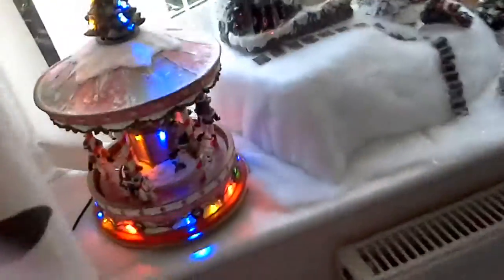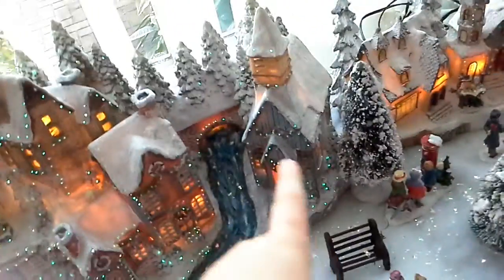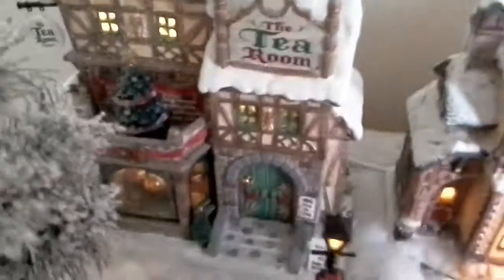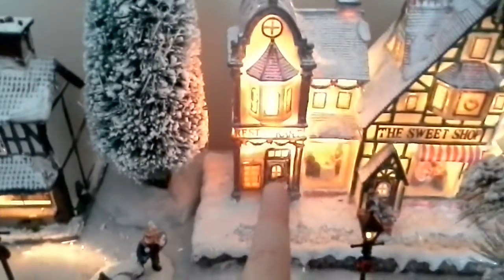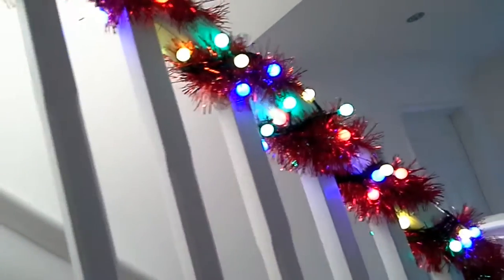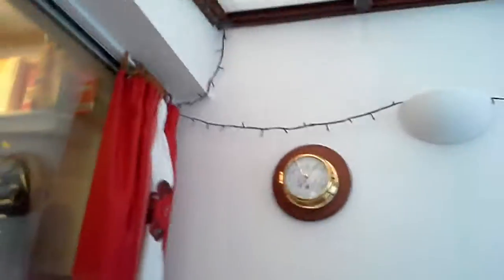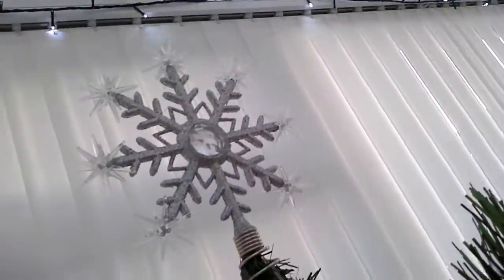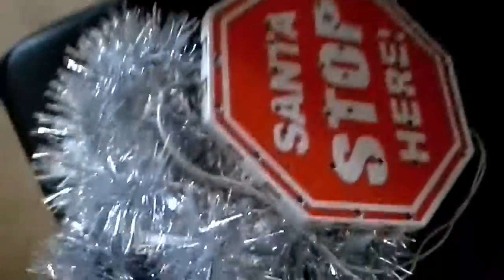My christmas house tour 2016